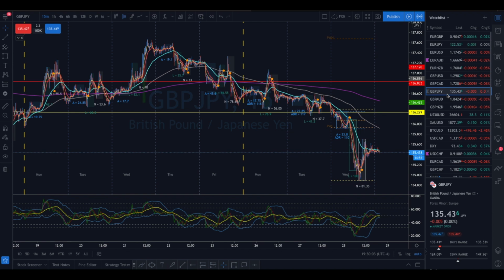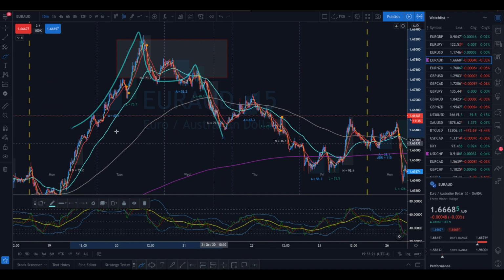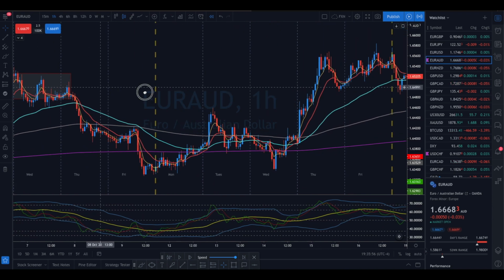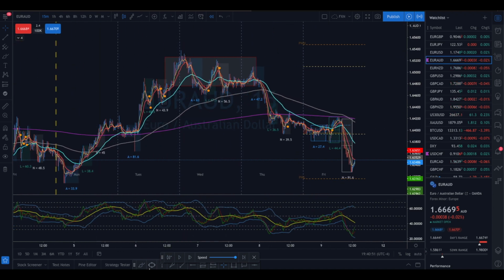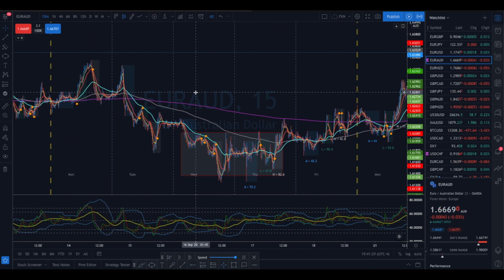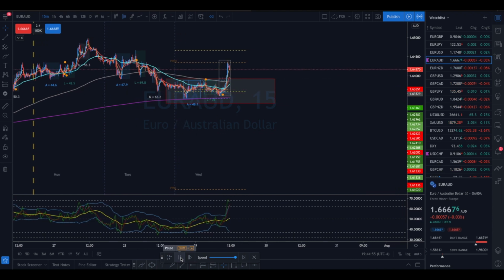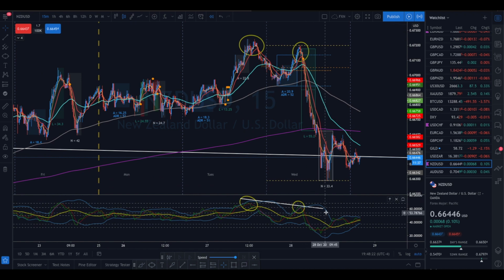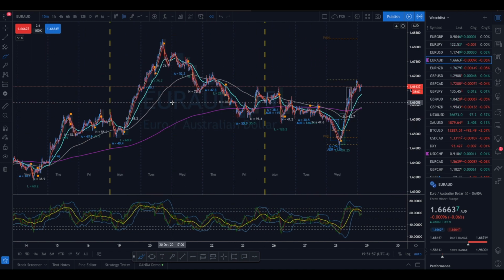Forex Market Mid-Week Reversals | Anatomy Of A Midweek Reversal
In this video we break down what a forex market mid-week reversal looks like in a weekly market maker cycle.

Brokers